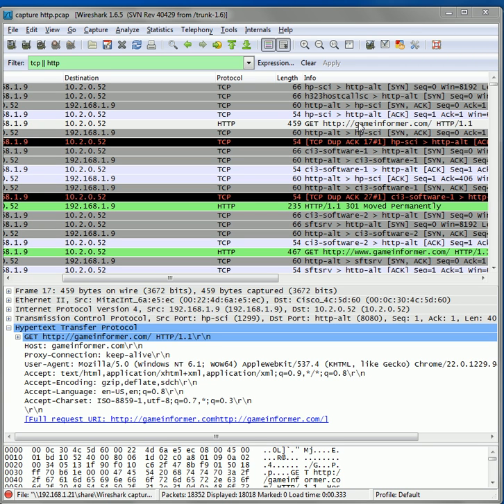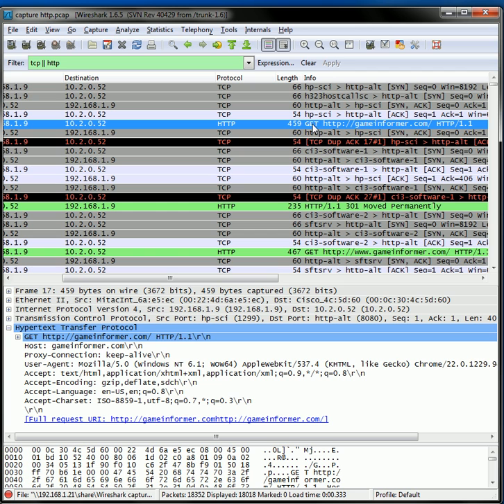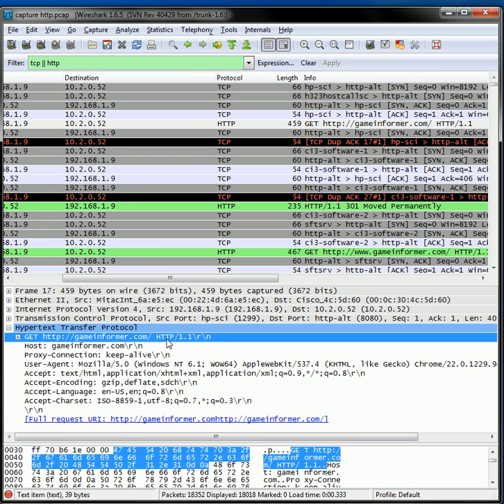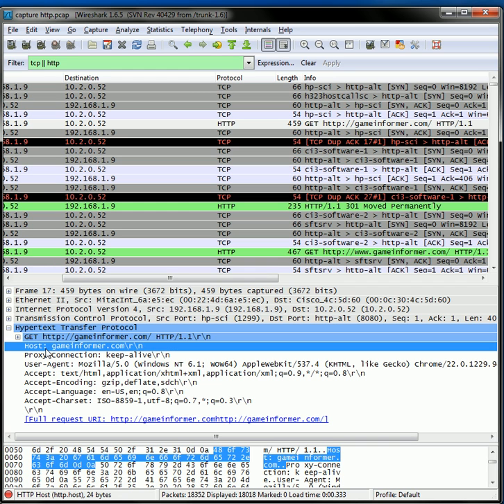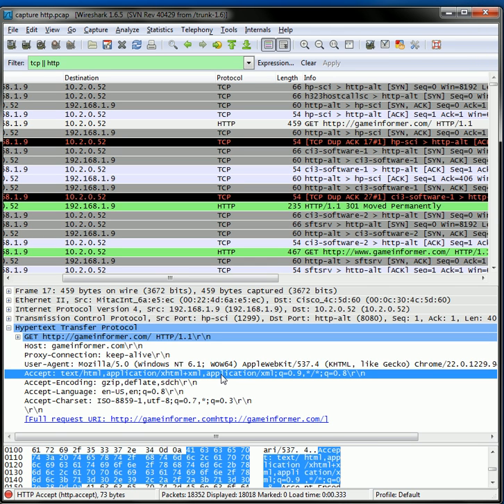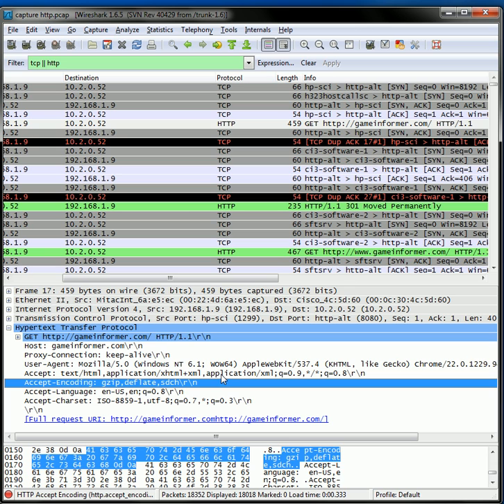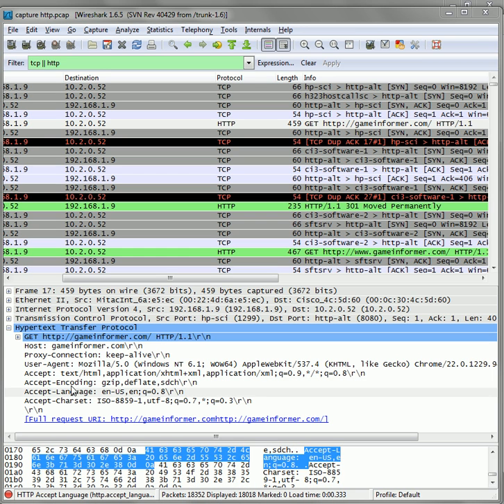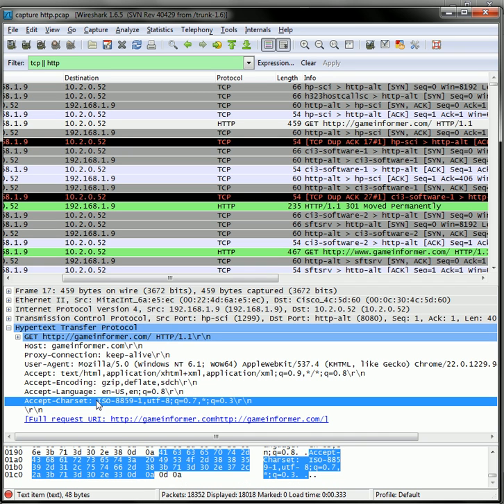Brandon Munashi Rory HTTP Video Assessment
Explanation of htttp protocol process at the application layer using wireshark and a process diagram